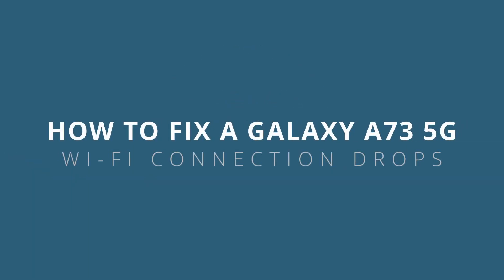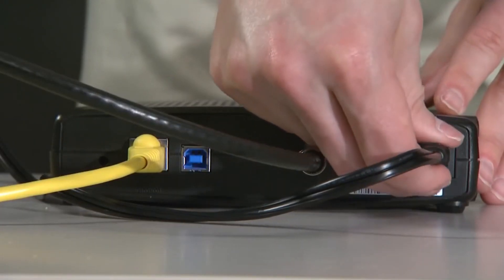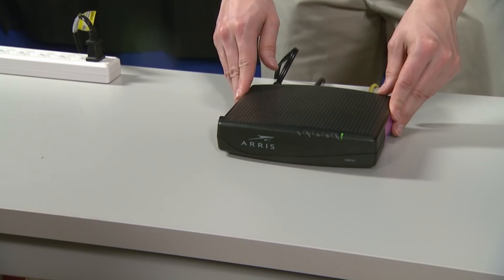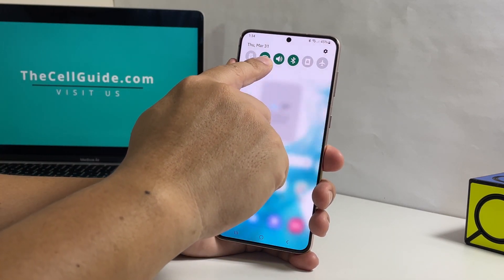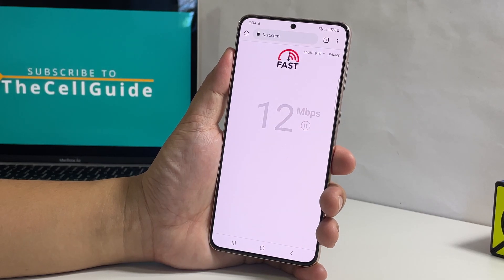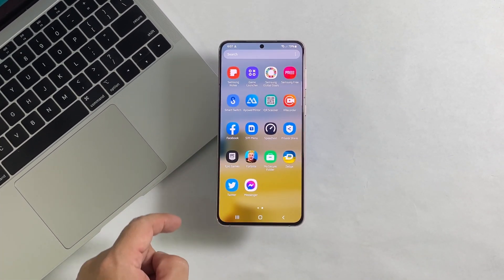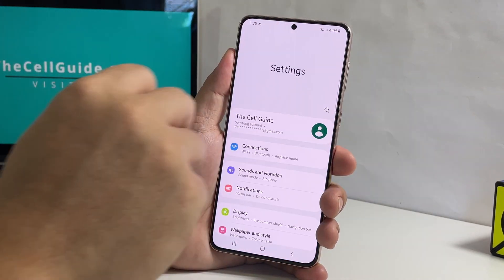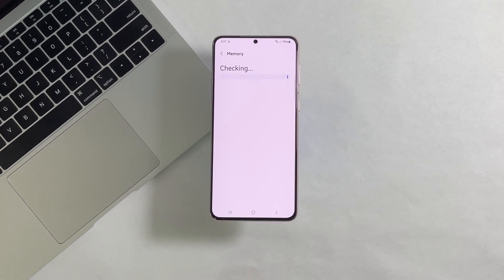Samsung Galaxy A73 5G Wi-Fi Connection Keeps Dropping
In this video, we're going to show you how to fix a Galaxy A73 5G that keeps dropping its Wi-Fi connection.

Most of the time, connection drops are due to minor issues with the router or the phone itself and can easily be fixed by doing a couple of troubleshooting procedures.
0:00 Intro
0:20 Restart your devices
1:05 Forget current connection
1:49 Reset network settings
2:34 Factory reset your phone
3:29 Subscribe